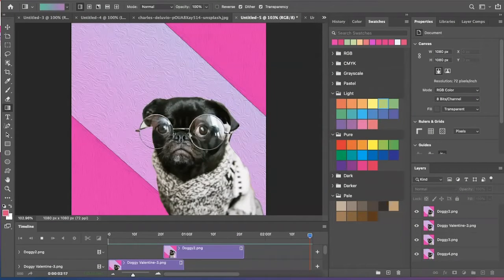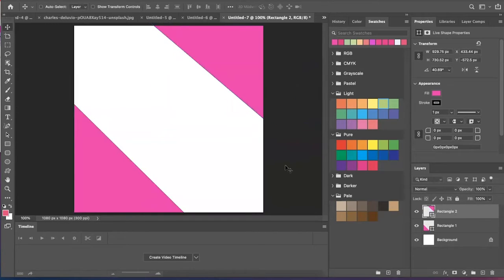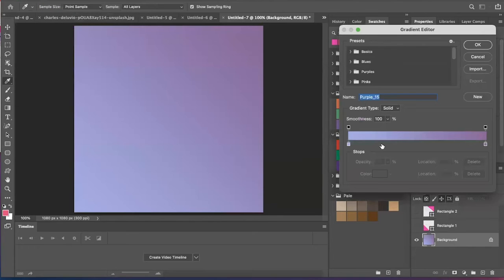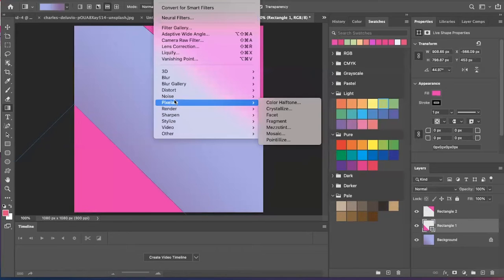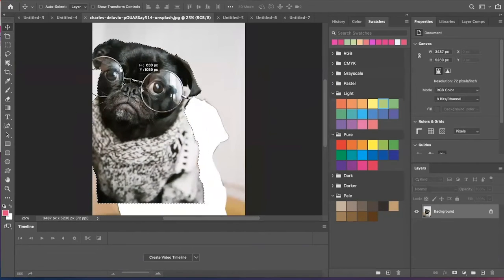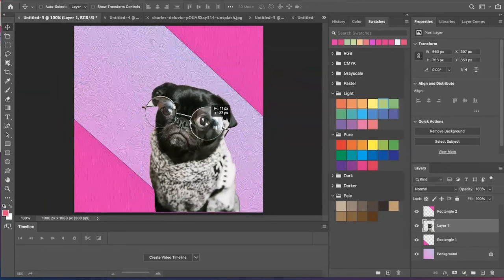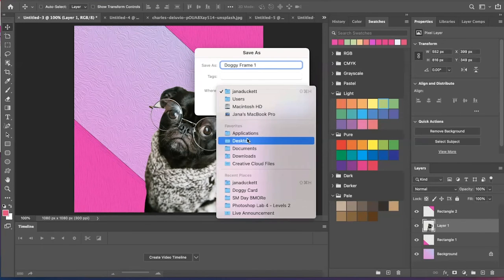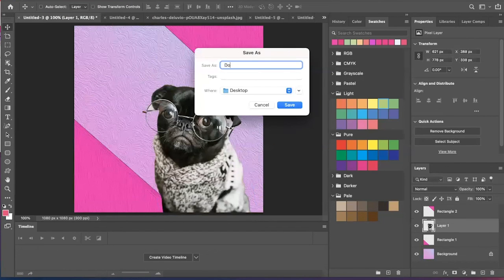Easy Digital Valentine's Day Card in Photoshop + Canva pt. 1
If you're using a Mac the Free Transform shortcut is (Command + T) if you're using a PC (CTRL + T) 🙂.